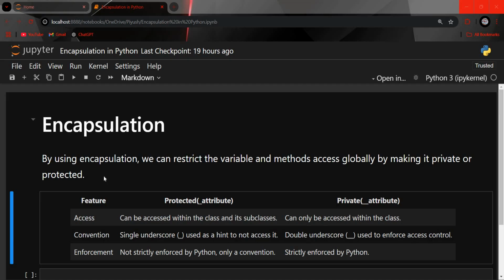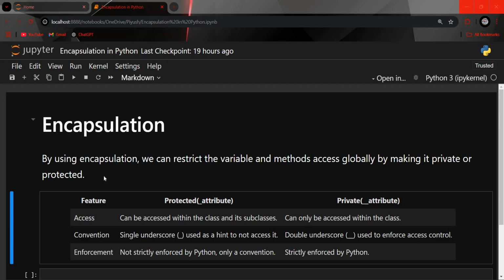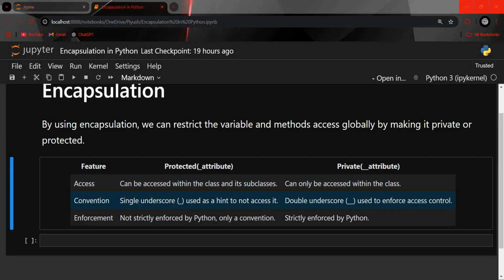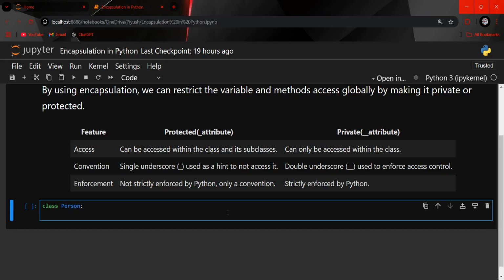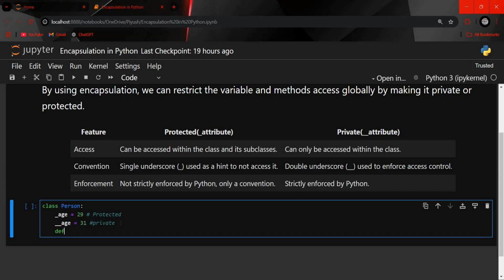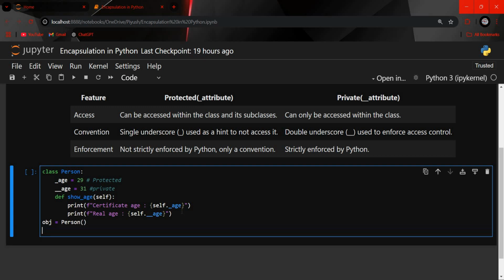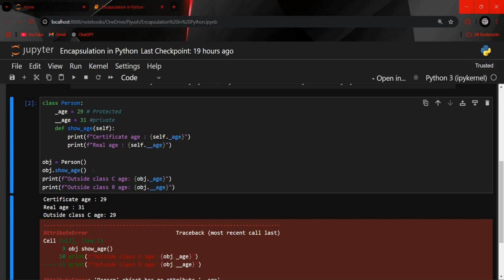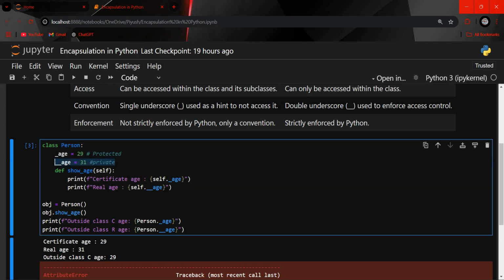Encapsulation in Python